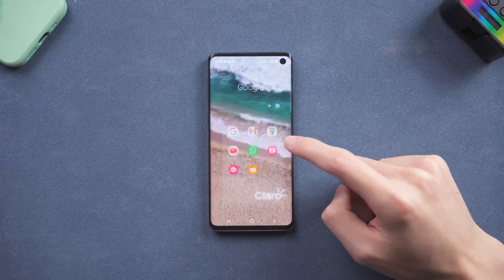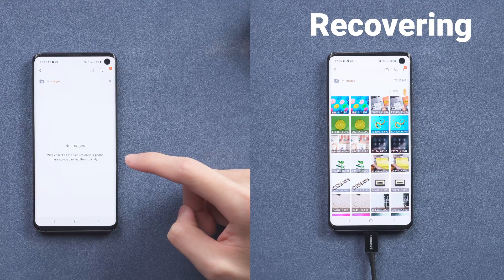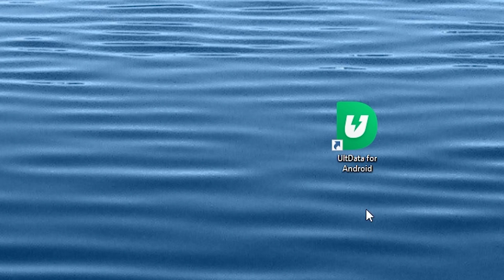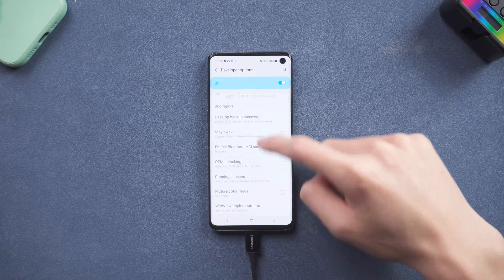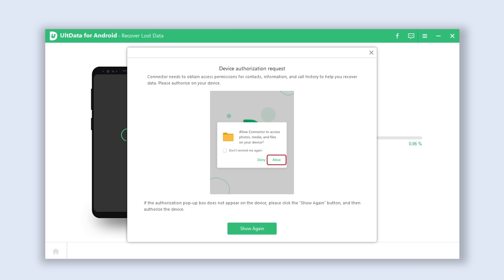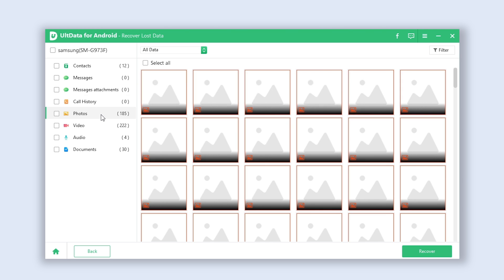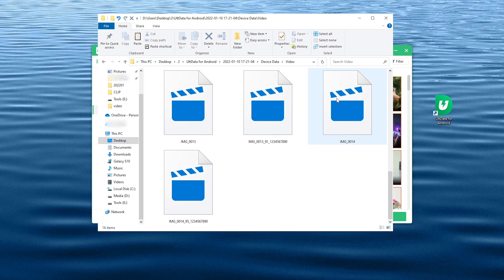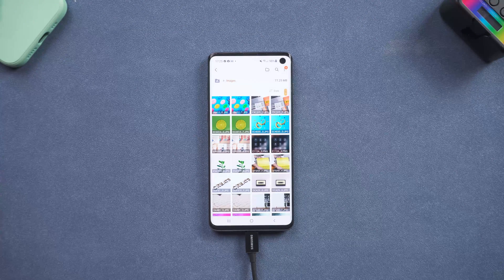Android Data Recovery 2025: How to Recover Deleted Files on Android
A year went by; we store a lot of important data on our Android phone. If you accidentally delete some of the data, here you will know how to recover deleted files on Android.

⏱ *TIMESTAMP*
0:00 Intro & Preview
0:29 Introduce Recovery Tool Ultdata for Android
0:41 Began Recovery Process
0:54 Enable USB debugging
1:45 Recover Deleted Files to the Computer
2:04 Recover Deleted Files to Android
2:18 Recover Succeeded Scene

*🔗How to Recover Deleted Files from Android PhoneText guide*

UltData supports Android recovery: Photos, Videos, Messages, Contacts, etc.